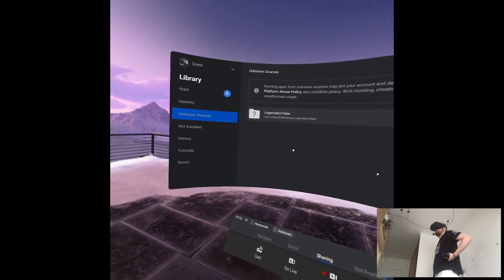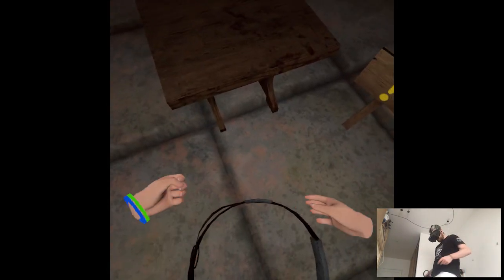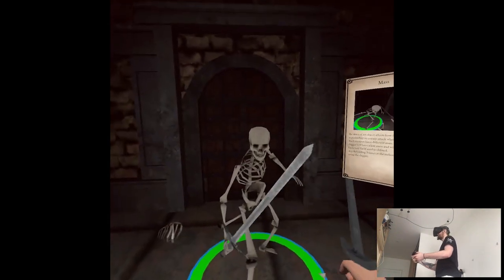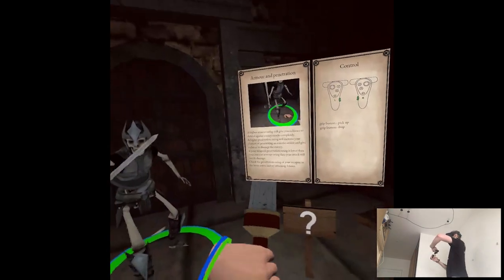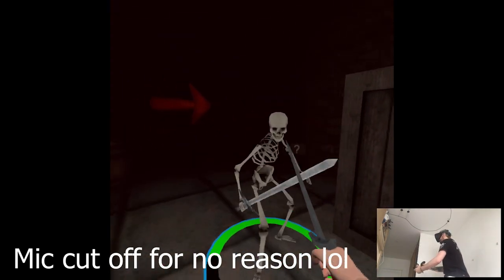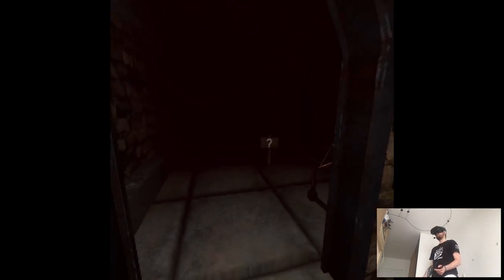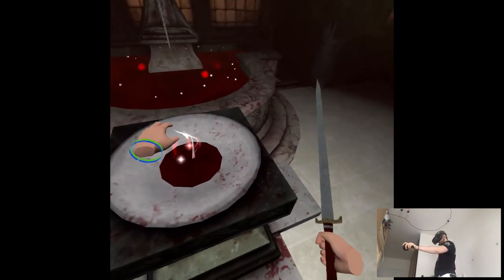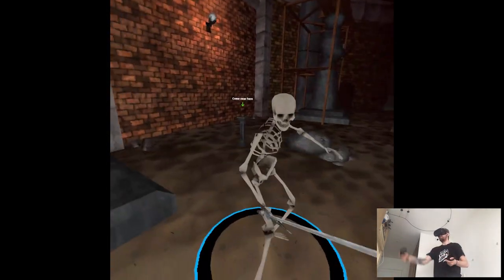TUTORIAL & DEMO OVERVIEW - Legendary Tales | Part X Gameplay | Oculus Quest VR (SideQuest)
Hi

I'm seeing that we don't really have any upcoming titles in the next weeks, seems to be a dead month of May (unless some ninja releases). I'll probably think about something else to play per usual, although it's kinda worrying that the virus fucked up so much that the VR industry is being slowed down in its progress, especially since 2020 should have been THE year for Quest in general. Hopefully there's something cooking in the background that we common folk don't know about yet.

Short PC specs:

i9-9900KS
RTX 2080ti
32GB RAM 3200MHz
2TB SAMSUNG 970 EVO PLUS M.2